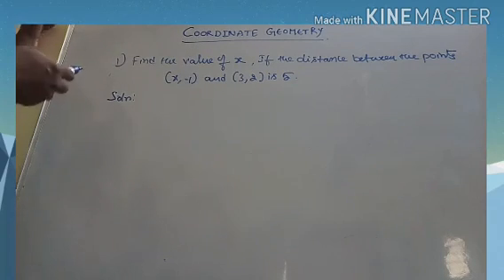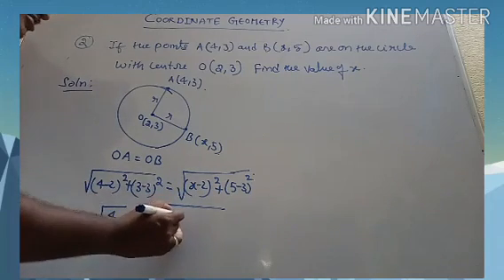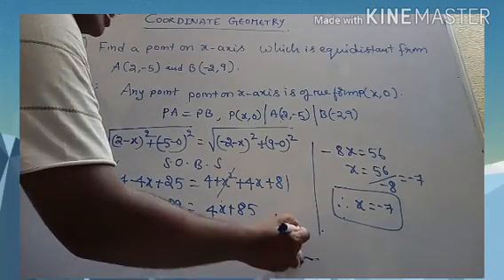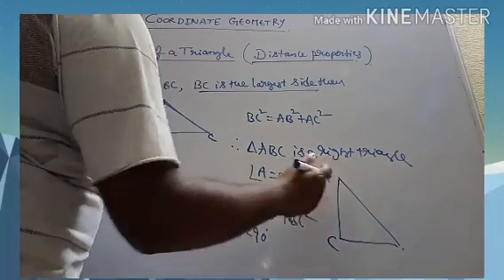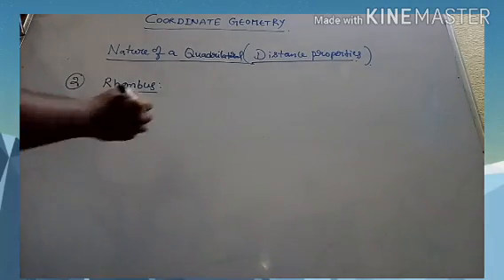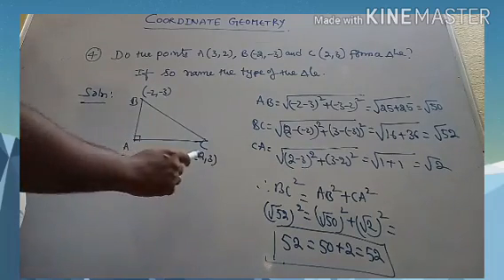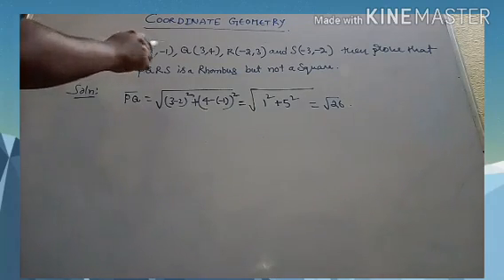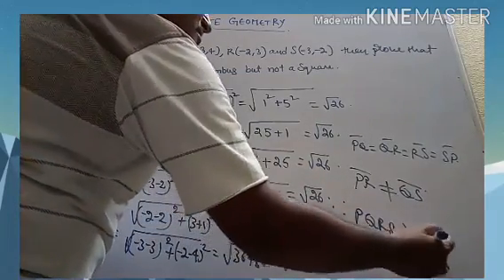Coordinate Geometry-2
IIT,NIT,BITSAT,RMO...Etc